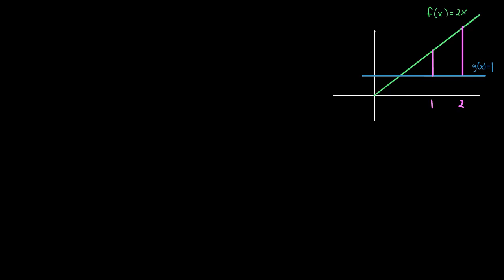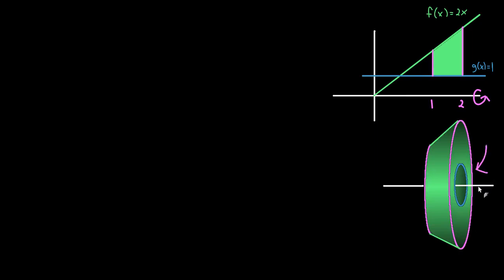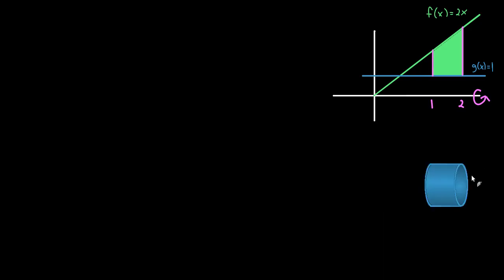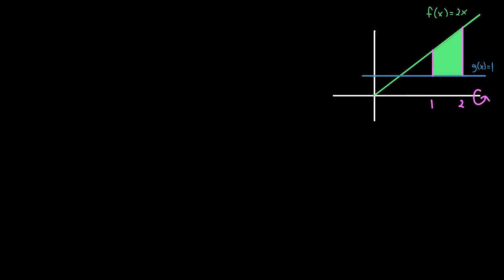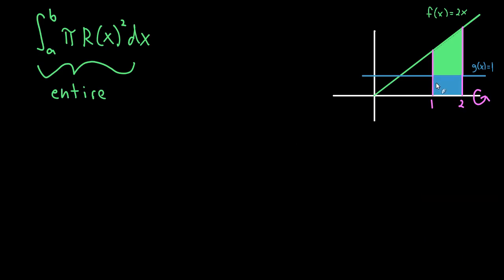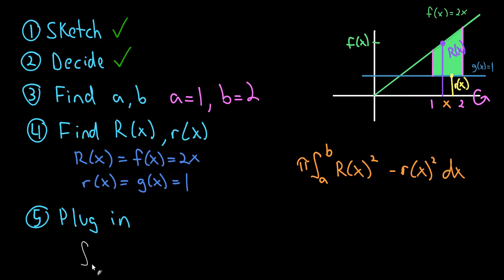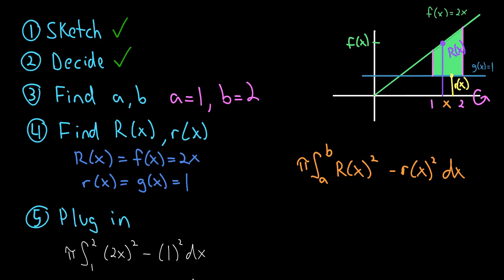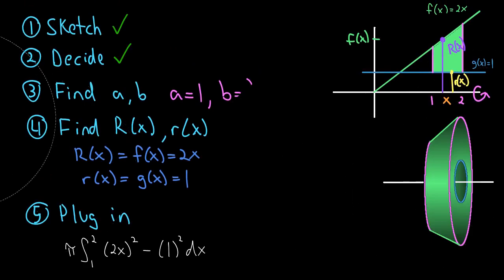Volume of Revolution (Part 5) Washer Method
We learn the formula for the washer method and do our first example.